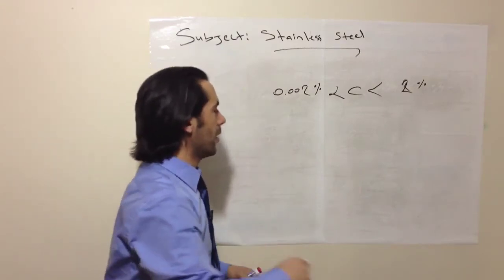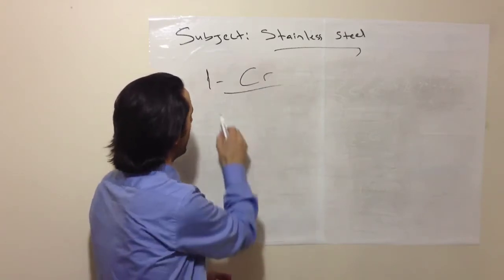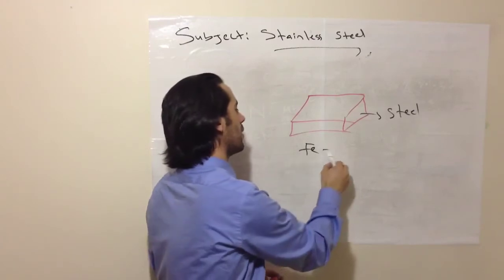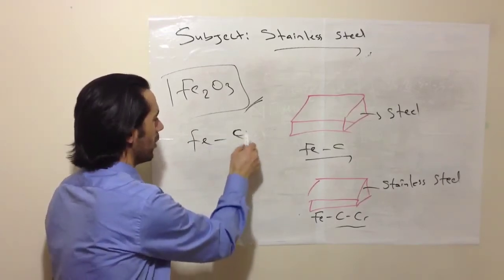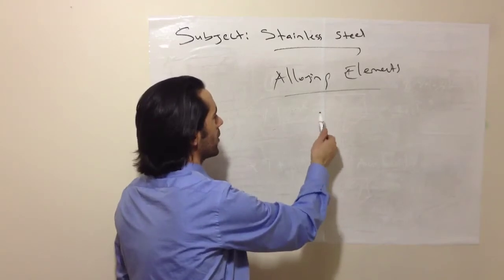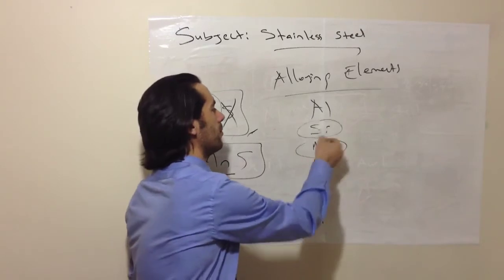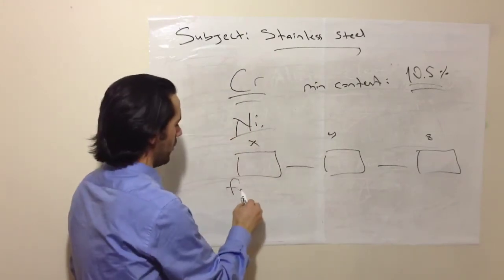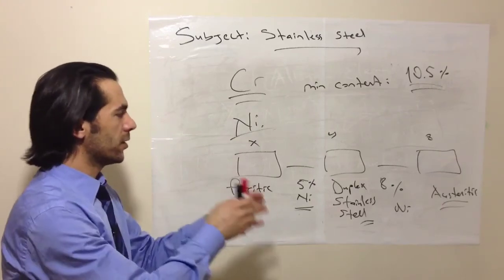What is stainless steel?